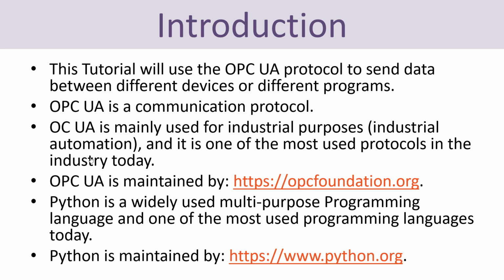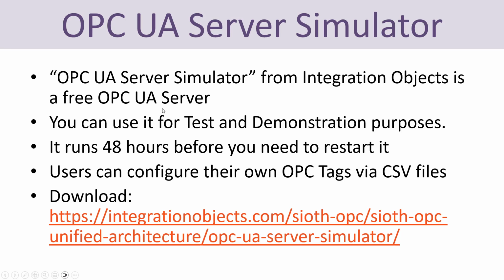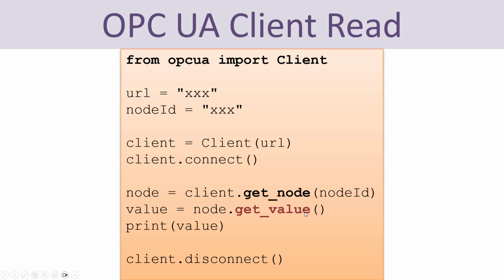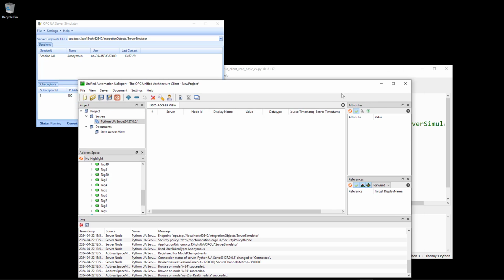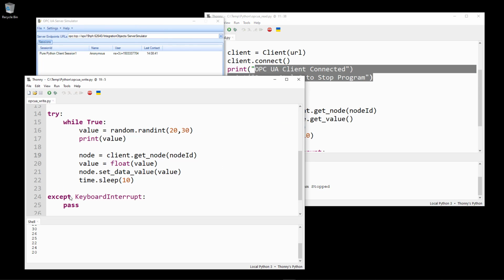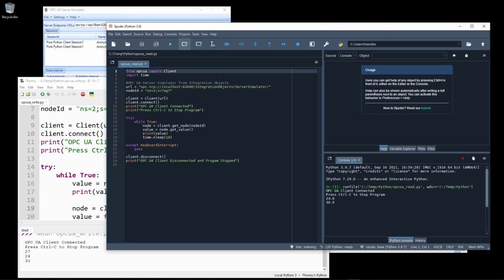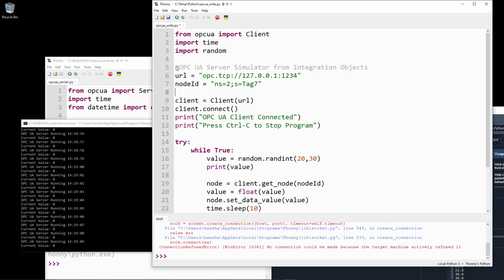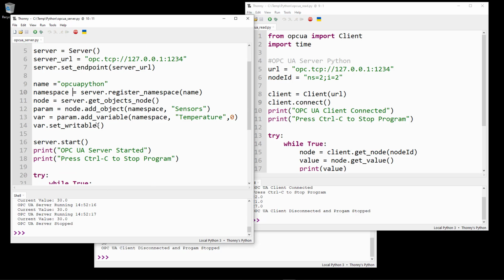OPC UA in Python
This Tutorial will use the OPC UA protocol to send data between different devices or different programs. OPC UA is a communication protocol. OPC UA is mainly used for industrial purposes (industrial automation), and it is one of the most used protocols in the industry today.

There exists lots of different OPC packages and libraries for Python. This Tutorial will demonstrate OPC UA in Python with some basic Code Examples using the “opcua” Python package. This Tutorial will use the Thonny Python Editor and the Spyder Python Editor, but other Python Editors can of course also be used. This Tutorial will use the OPC UA Server Simulator from Integration Objects (free OPC UA server for Test and Demonstration purposes), but other OPC UA Servers can of course also be used.

We will create both OPC UA Clients and an OPC UA Server using Python and the “opcua” Python package.